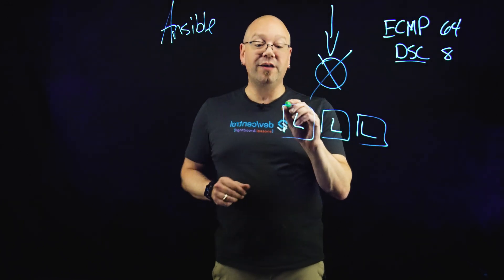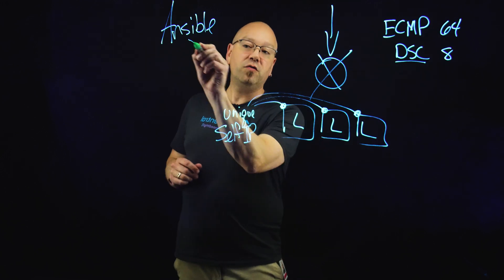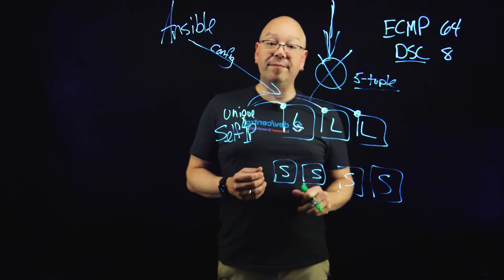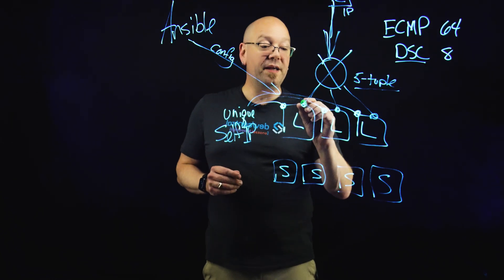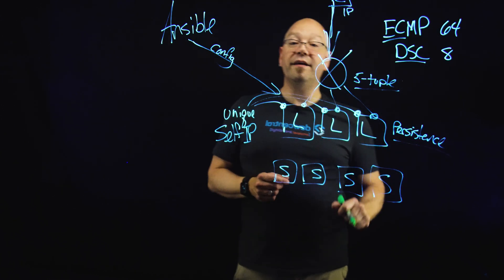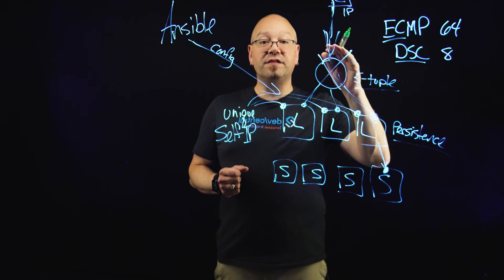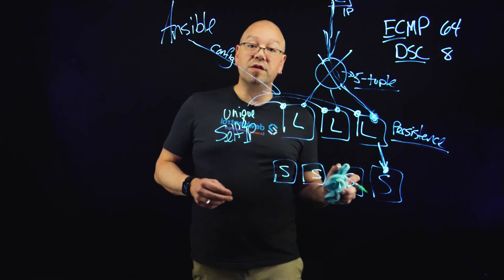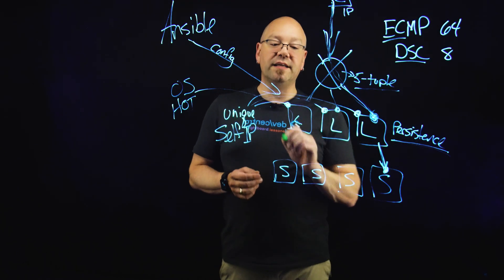Scaling F5 VE with ECMP and RedHat Ansible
In this DevCentral lightboard lesson, Aubrey discusses managing LTM clusters using Equal Cost Multi-Path (ECMP) routing as an alternative to traditional Device Service Clusters (DSC). The video highlights the advantages of scaling clusters beyond the eight-member limit of DSC, with potential configurations of up to 64 members. It also emphasizes the role of RedHat Ansible as a golden source of truth for maintaining identical configurations across LTM devices.